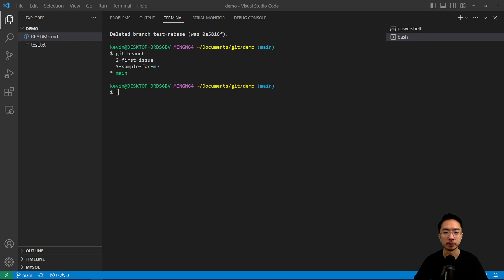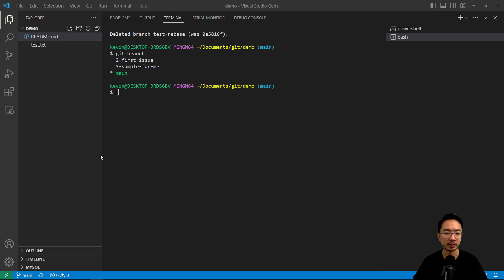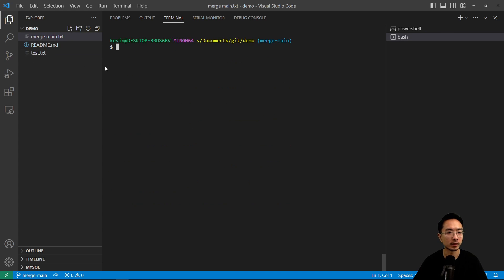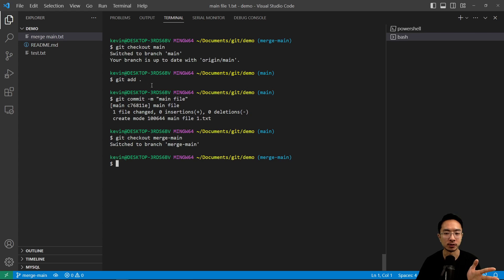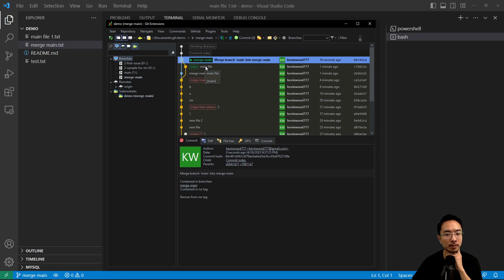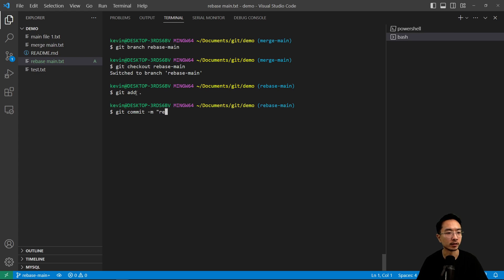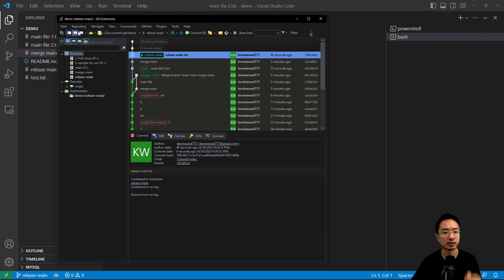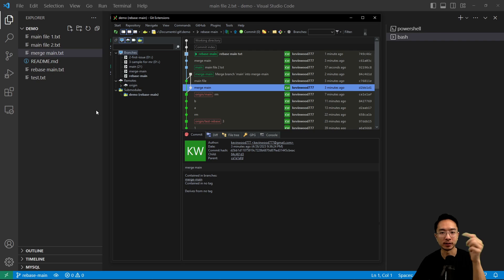Git Rebase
In this video, I will go over the git rebase command and git merge main to rebase your branch to main. This is useful when you are trying to prepare your branch to merge into main after your main have new changes since.

Commands:
git rebase main
git merge main